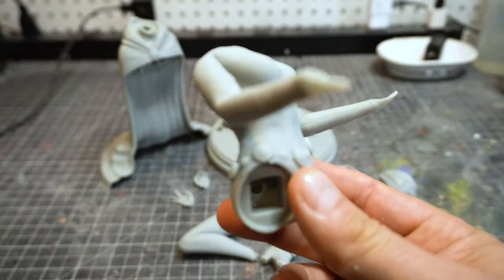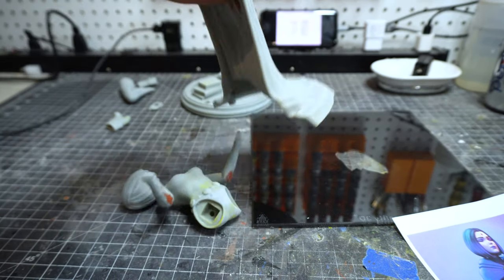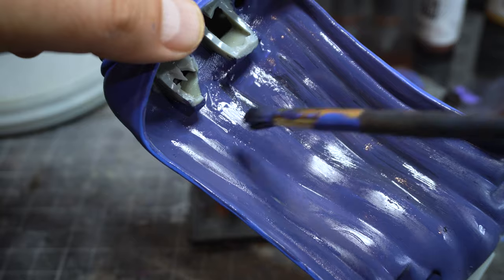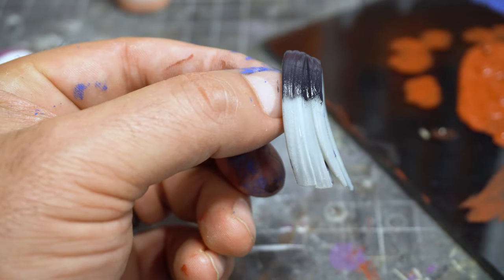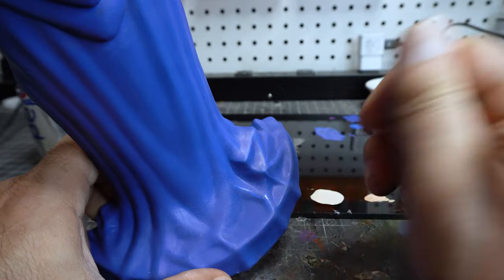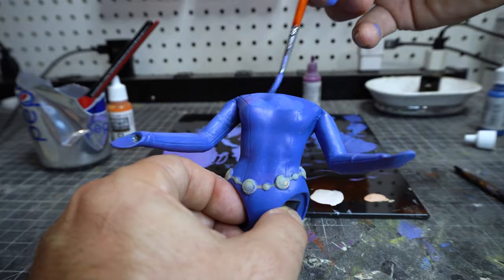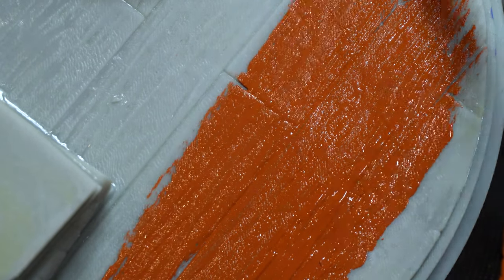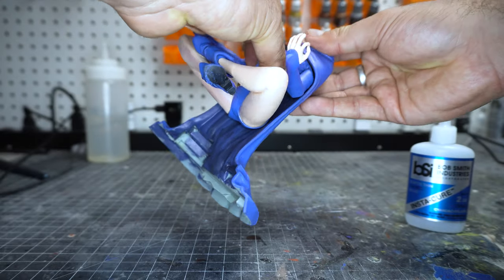How to Paint 3D Resin Prints - Raven from Teen Titans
The best part of 3D resin printing is actually getting to paint the 3D resin prints. I love 3D resin printing but pieces really com alive when you paint them. In this video I'll show you have I painted this incredibly well design of Raven from thee Teen Titans.

ITEMS I USED FOR THIS BUILD

Vallejo Basic USA Colors Paint Set, 17ml

Fine Enamel Detail Brushes Set - 11 Pieces Miniature Paint Brushes for Detailing & Art Painting - Acrylic, Watercolor, Oil - Models, Airplane Kits, Nail Painting

1 Set of 10 Pieces Synthetic Hair Paint Brushes, Blue, for Acrylic, Oil and Watercolor Painting

YOCTOSUN Head Mount Magnifier with 2 Led Professional Jeweler's Loupe

Artist Who Created the Raven Model in This Video
Filipe de Andrade

Facebook Group I Get a lot of Models From
$$Special$$

Pegboard Paint Holder File
Maximilian Bügler

Interested in resin 3D Printers?
Elegoo Saturn➜

Elegoo Saturn➜

Elegoo Mars ➜

Anycubic Photon ➜

Elegoo Saturn➜

Elegoo Saturn➜

Elegoo Mars ➜